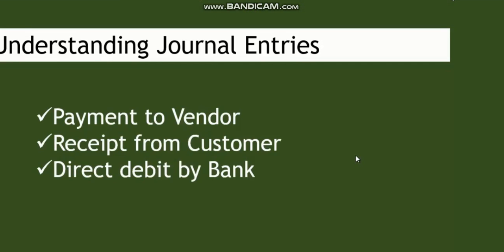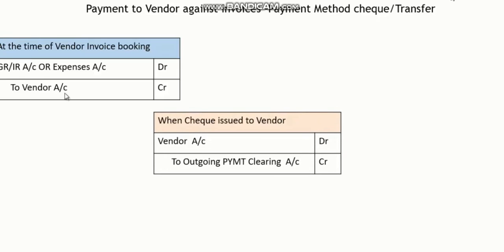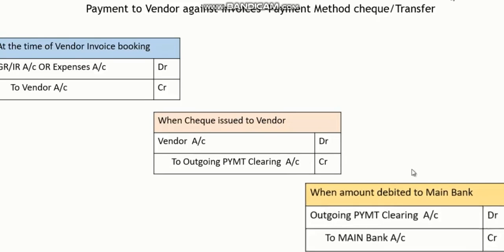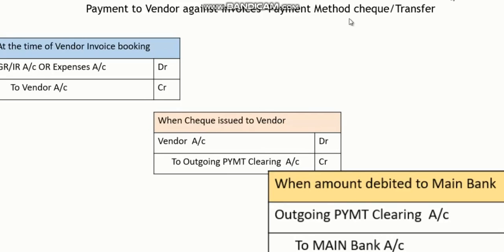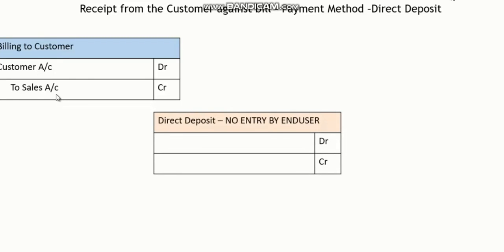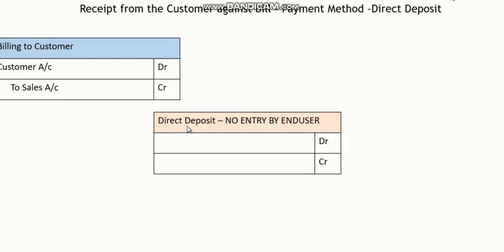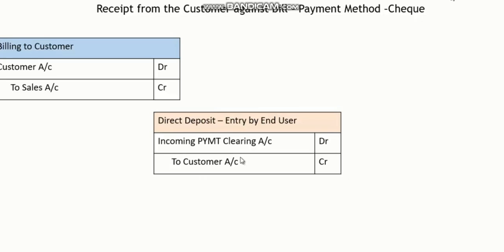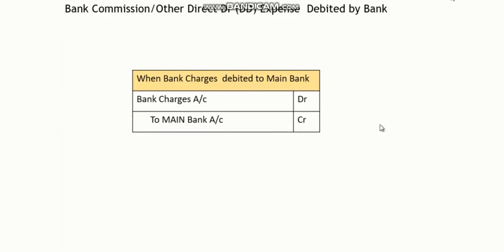Part 2 bank recon process journal entries 2022 08 17 13 20 43 902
This video explains the basic concept of Accounting entries which the Bank Reconciliation intends to achieve in SAP. Thanks.